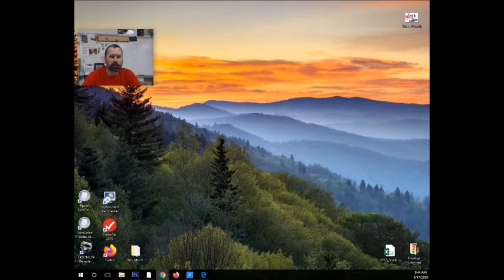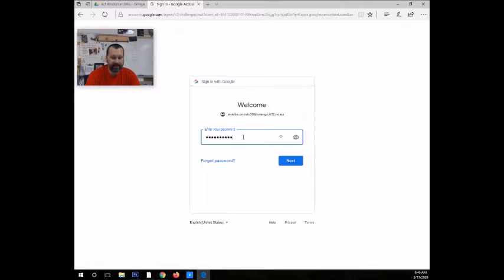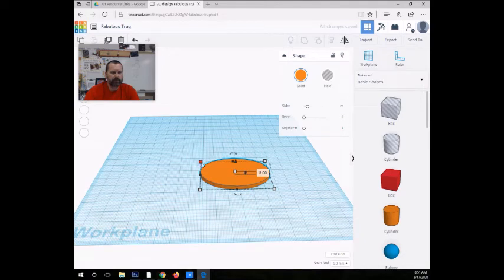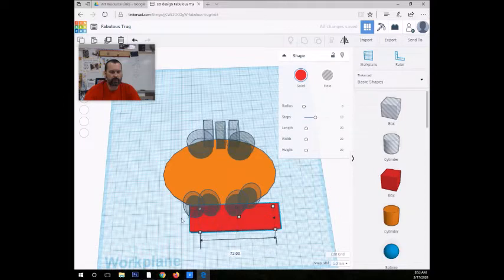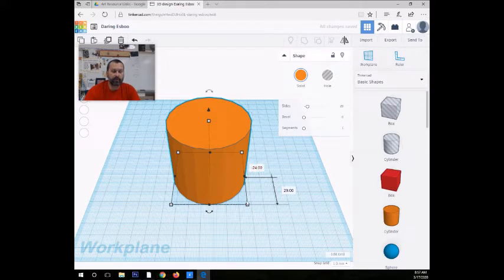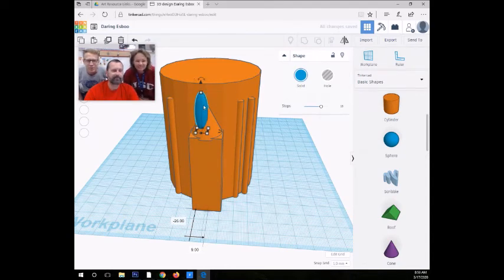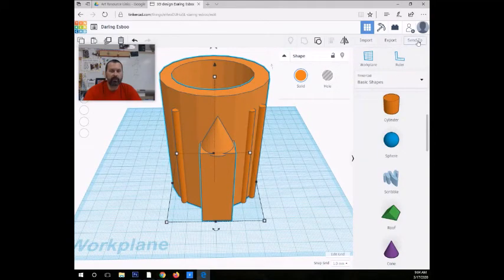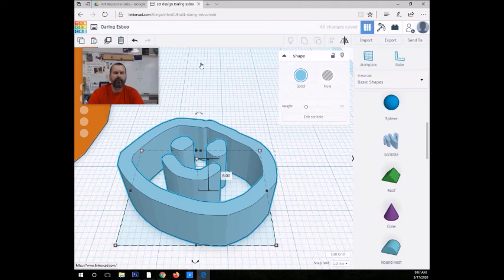Tinkercad all together